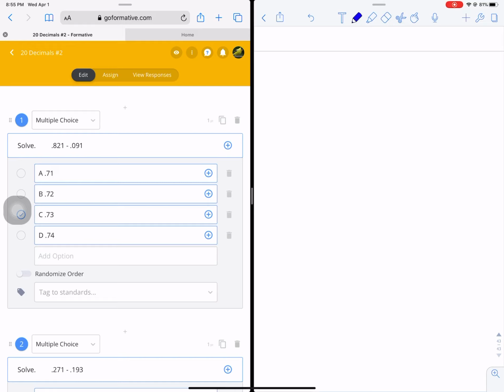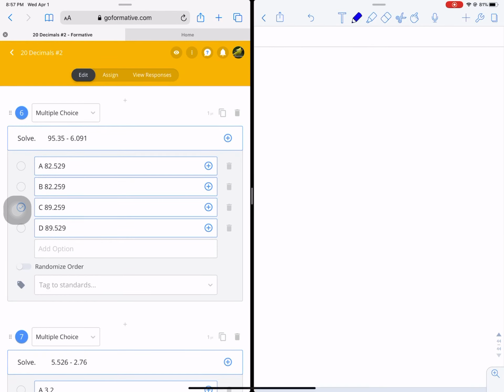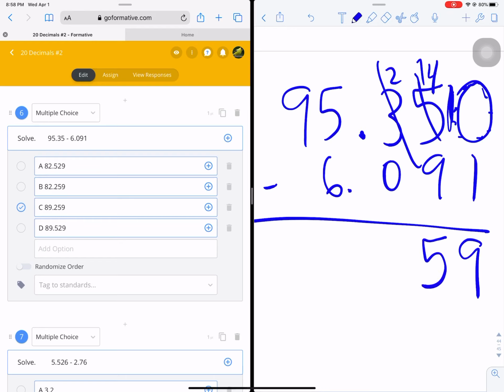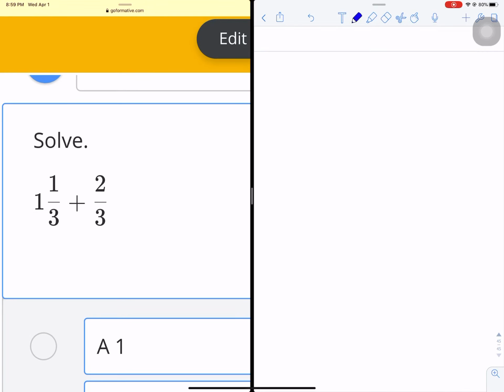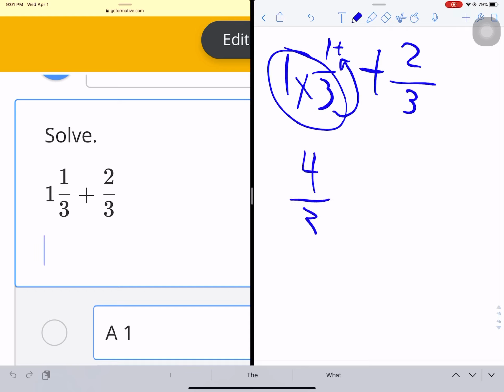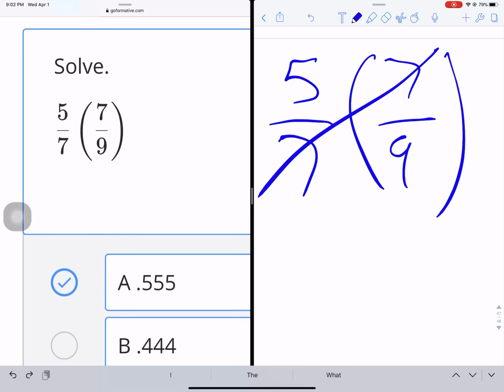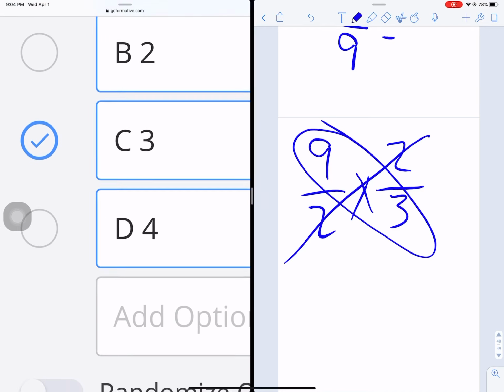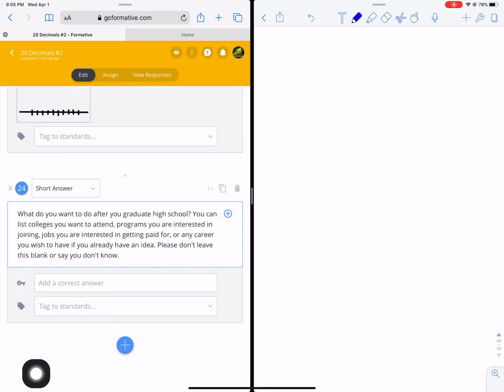GoFormative Math Help #20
Decimal Subtraction, Fractions and more!